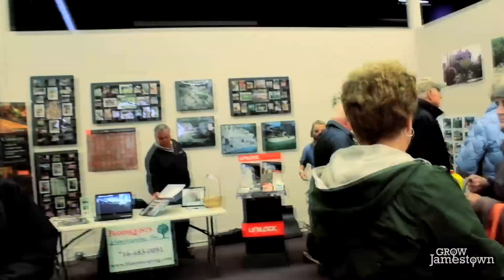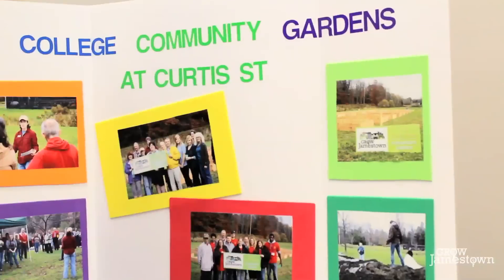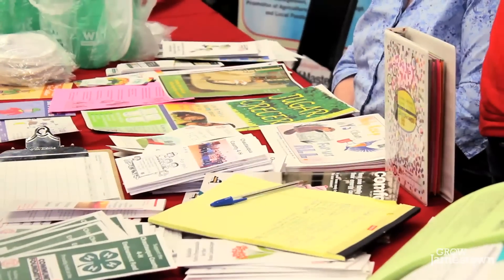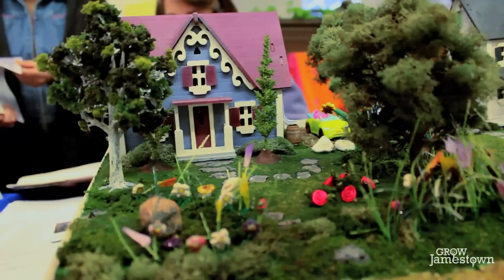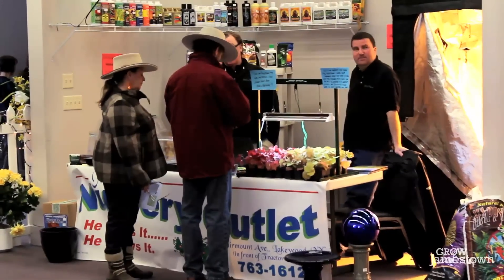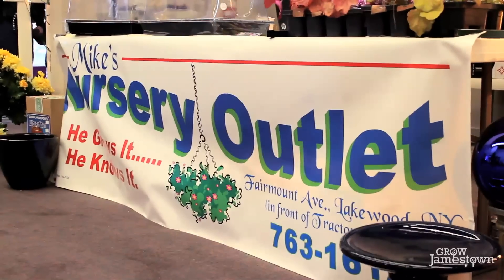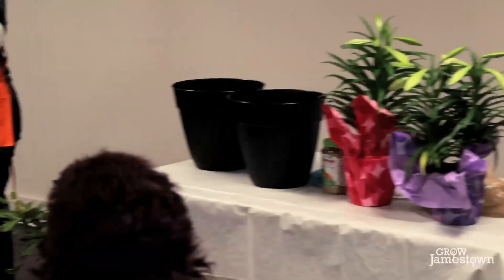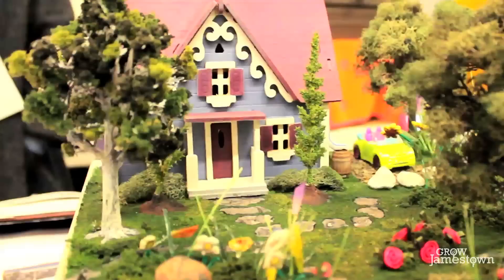2013 Grow Jamestown Garden Fair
The 2nd annual Grow Jamestown Garden Fair was held on March 23rd, 2013 at the Lillian V. Ney Renaissance Center in Jamestown, NY. There were over 30 community organizations and businesses and 8 workshops were presented. Over 400 attended the event hosted by the Jamestown Renaissance Corporation.